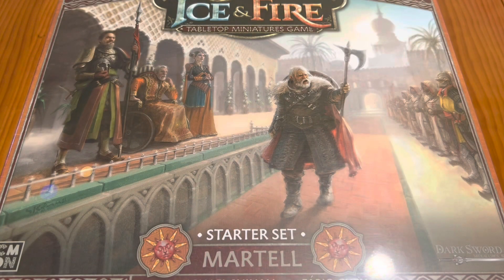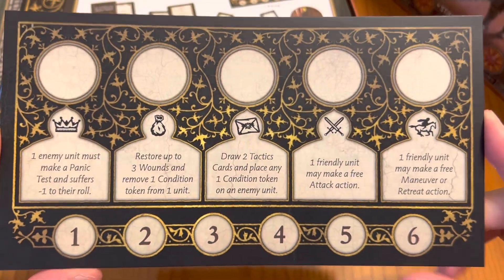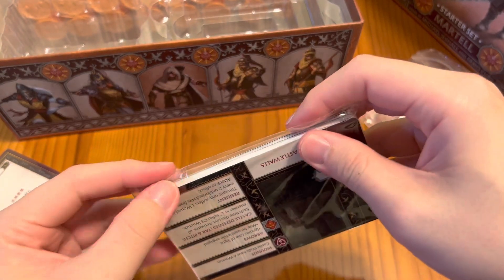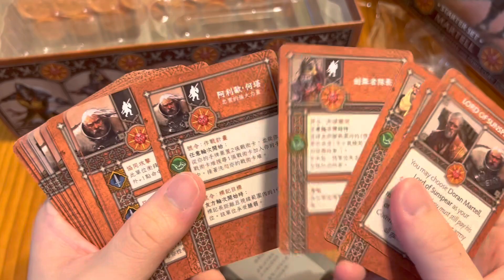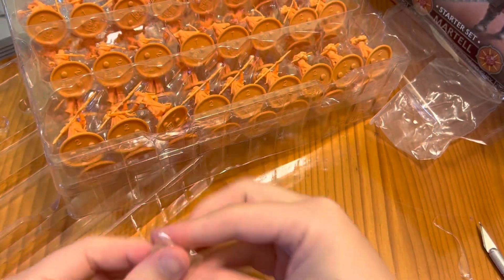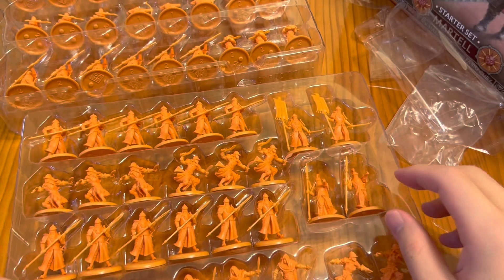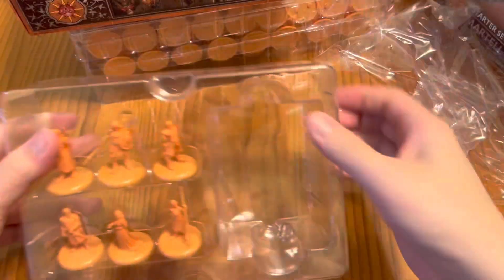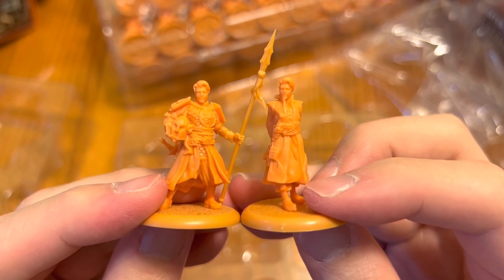A Song of Ice & Fire: TMG - Unboxing - Martell Starter & Heroes 1